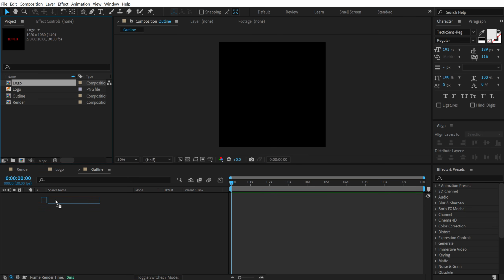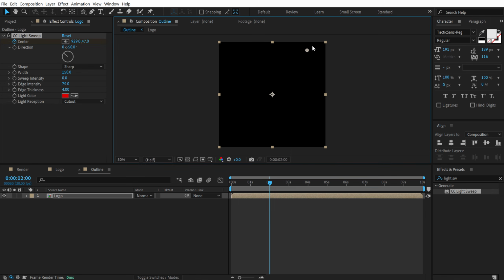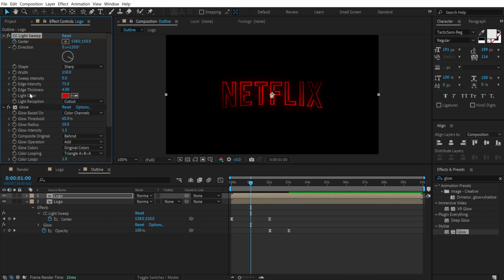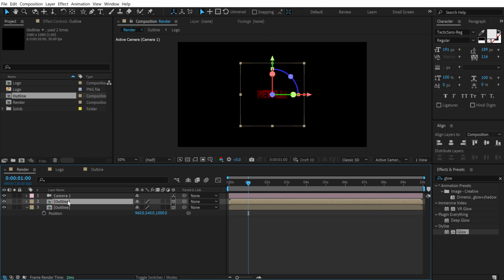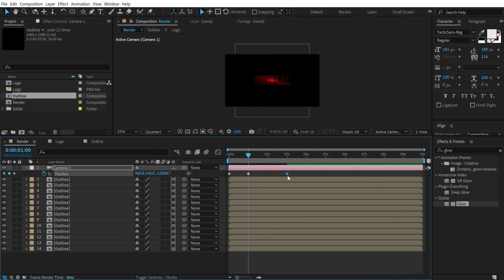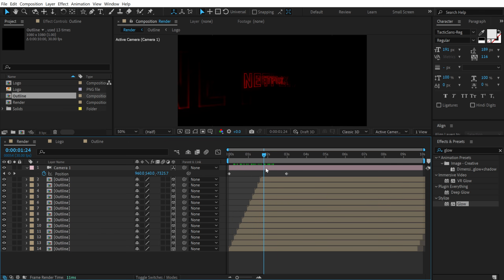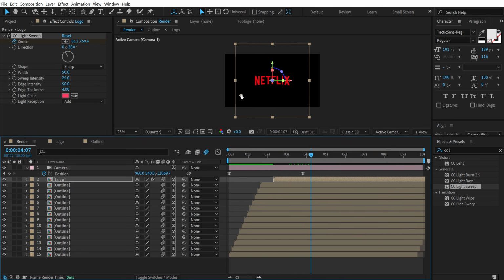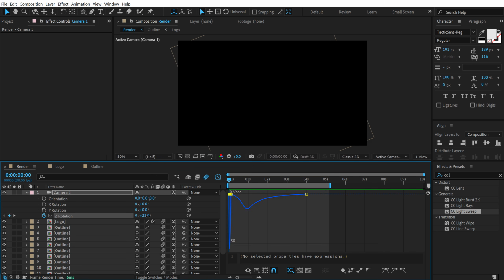After Effects Tutorial: Netflix Style Logo Animation in After Effects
Hey everyone in this after effects tutorial we will create Netflix style logo reveal in after effects. we will also cover methods like logo reveal animation in after effects, create logo animations in after effects, after effects logo reveal tutorial, easy after effects tutorial on logo animations.